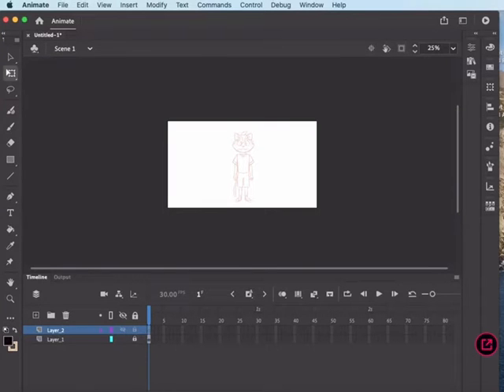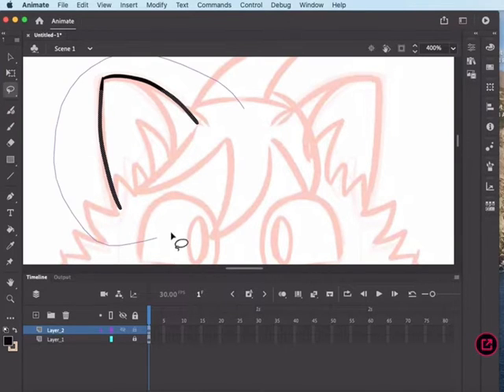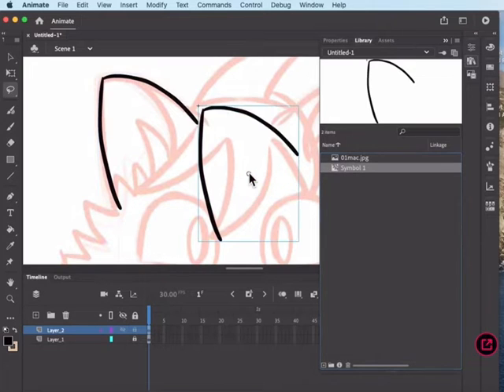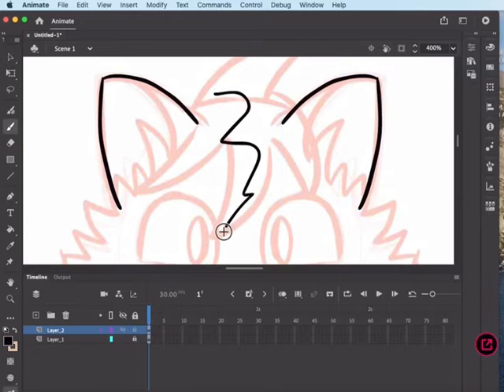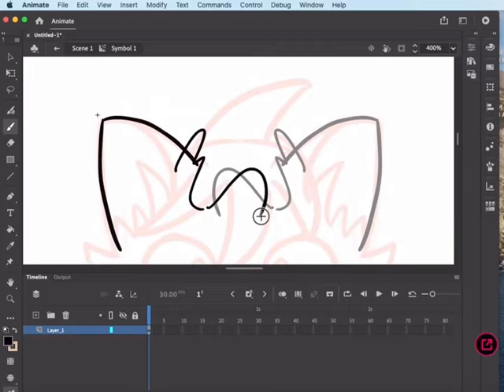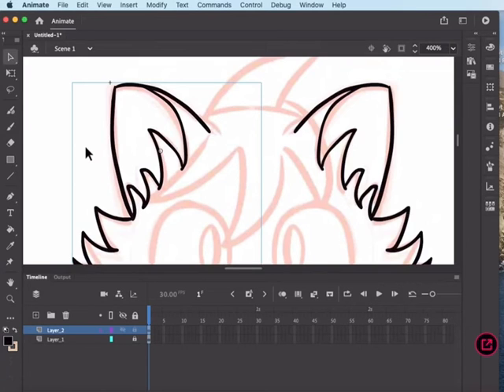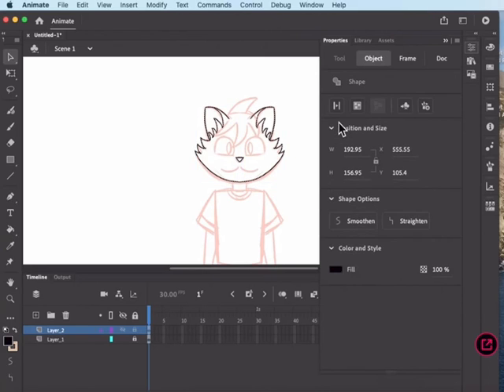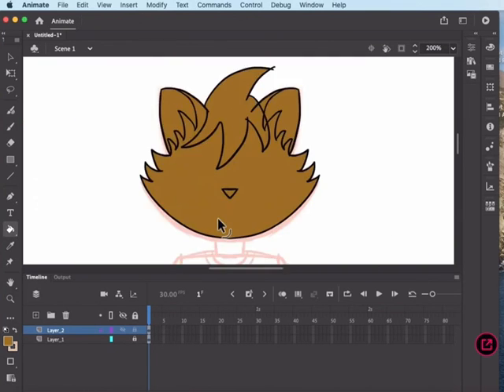Symmetry in Adobe Animate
I figured it out